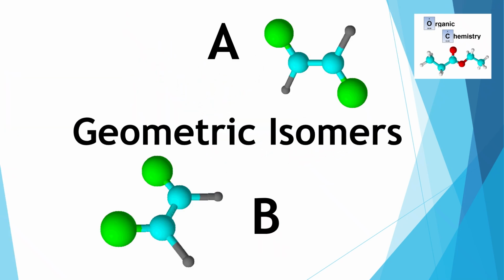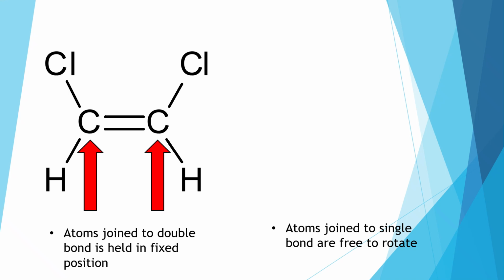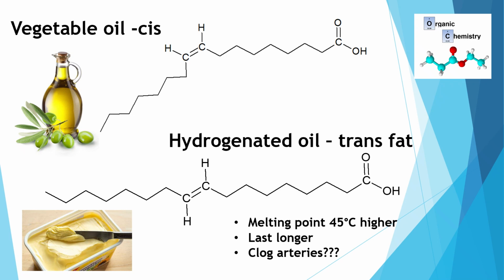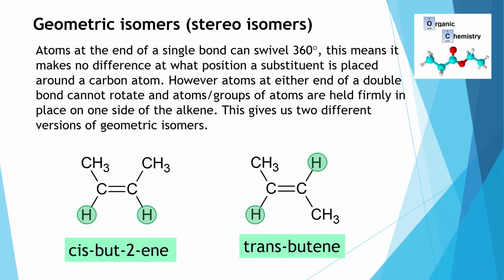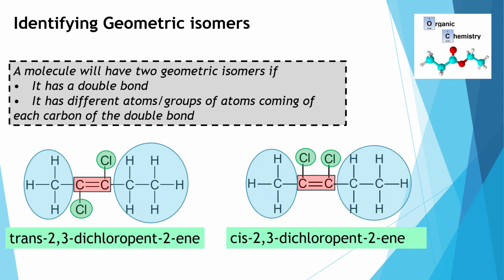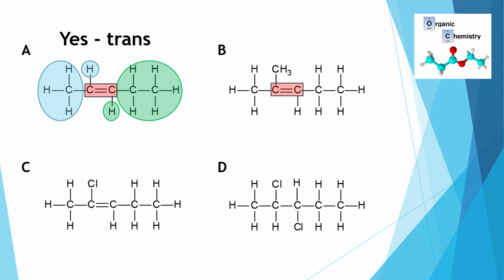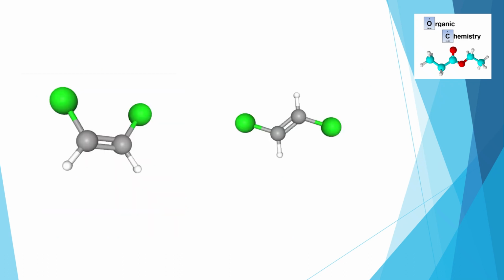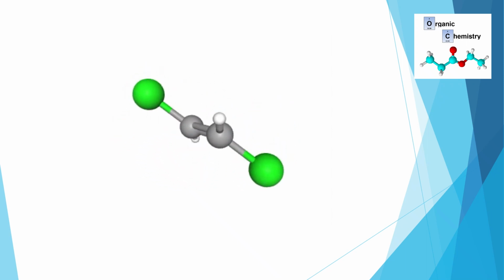What are Geometric isomers? L2 Chemistry AS91165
"Ever wondered about the tiny differences in molecular structures that lead to significant changes in properties? Dive into this video on geometric isomers to uncover the secrets of 'Cis' and 'Trans' configurations. From understanding double bonds to discovering how these small structural tweaks impact our daily lives, we're unpacking it all! ScienceExplained MolecularMagic GeometricIsomers"